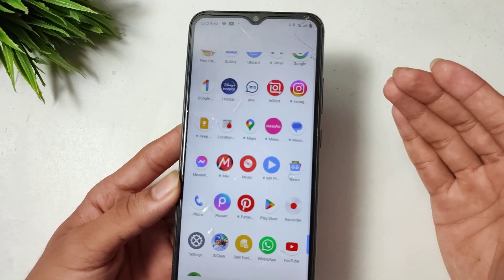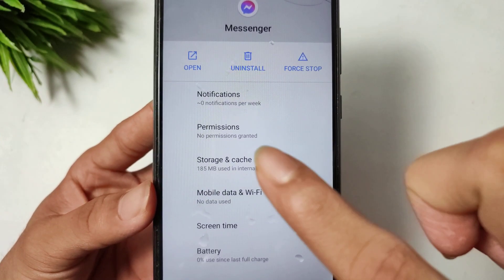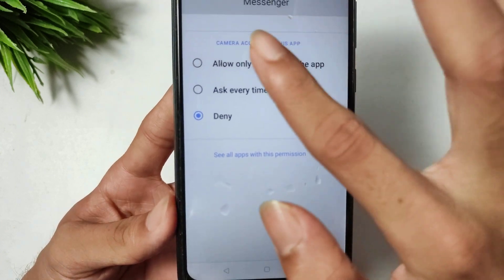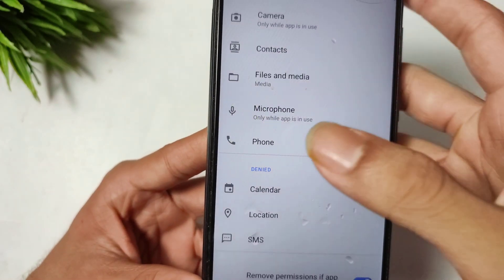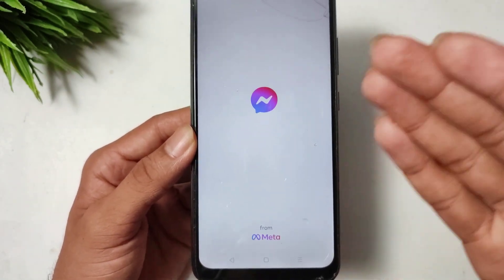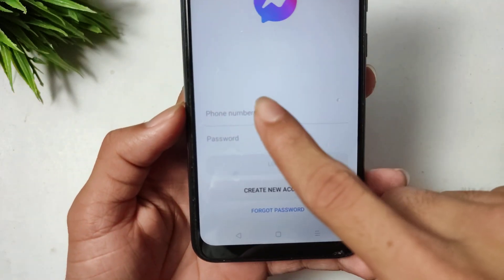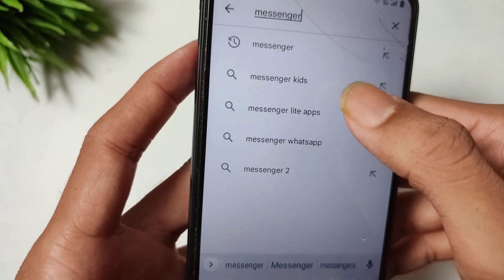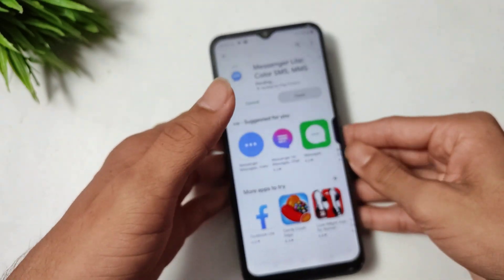Fix Facebook Messenger Not Opening 2023 | Why My Messenger App Is Not Working Today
messenger problem 2023
messenger server down
fix my not working messenger
facebook messenger not opening
messnger not working problem
fix can't open messenger
messenger not working today
how to fix messenger not working today
fix messenger not opening problem
how to solve messenger not working problem
messenger not working Xiaomi

messenger not working on xiaomi
messenger problem solve
fix can't open messenger app
messenger app not opening
what to do when messenger is not working
why not open messenger
fix my messenger app not opening
hindi ma open ang messenger
how fix messenger not opening
how to fix messenger not responding
open messenger